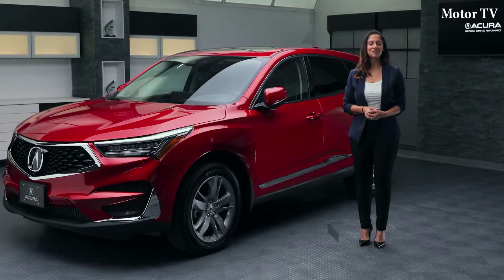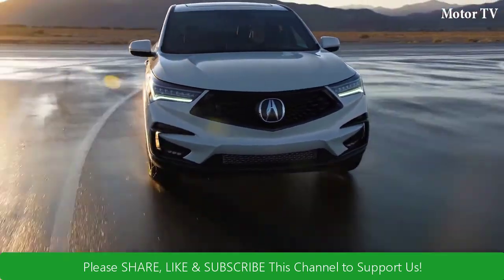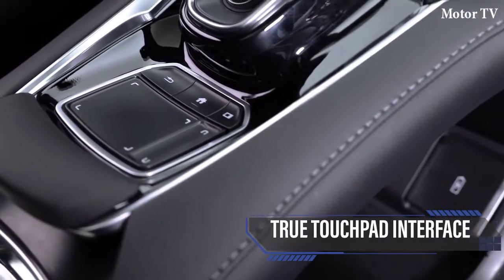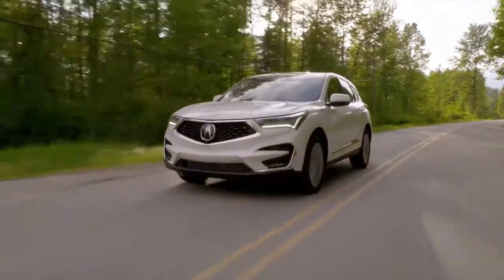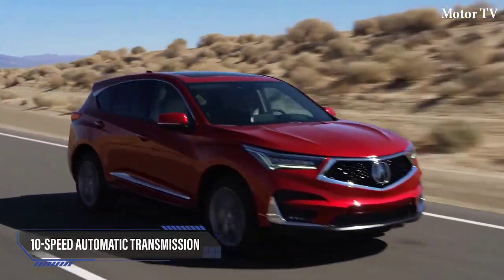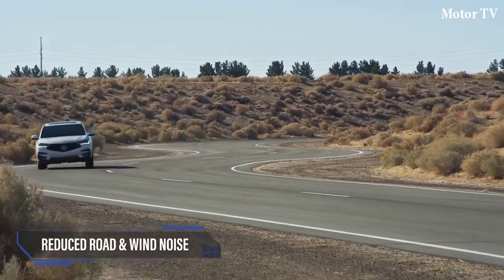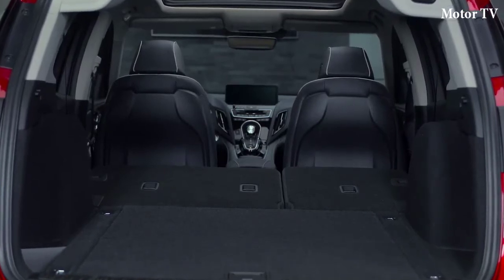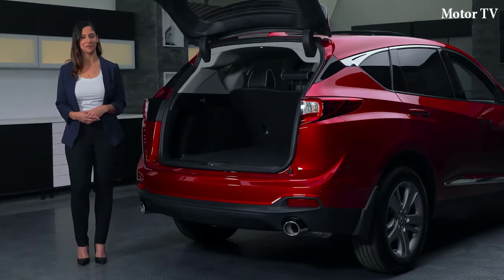2019 Acura RDX Review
For all the advances realized by the completely new 2019 Acura RDX, the automaker’s agenda to remake it from a popular but dynamically unremarkable vehicle into a genuinely sporting one can be distilled down to one ostensibly minor and optimistic detail: The default setting for the RDX’s Integrated Dynamics driving-mode system is Sport. (Those so inclined can dive deep into the submenus and change the default mode to Comfort.) Realized with a simple software tweak—or a relabeling of the switch, for the cynics among us—the decision to proactively bias the luxury compact crossover’s personality carries significant weight. Signaling not only a tangible attitude adjustment from that of the previous RDX, which defaulted to Comfort mode, this also plays into Acura’s attempted spiritual reawakening initiated with the return of the NSX.

The first RDX to be entirely designed and constructed in the United States, the third-generation 2019 model is larger than the outgoing car in nearly every respect. The wheelbase grows to 108.3 inches from 105.7, the overall length expands to 186.8 inches from 184.4, and height is up slightly to 65.7 inches from 65.0. The engine, on the other hand, shrinks in both displacement and cylinder count, with the previous RDX’s naturally aspirated 3.5-liter V-6 having been replaced with a smaller but torquier turbocharged 2.0-liter inline-four. The turbo four’s 272 horsepower clocks in just seven ponies shy of the outgoing V-6’s 279, but the new engine tromps the old one in the torque department at 280 lb-ft to 252. Gear swaps are handled by a version of the corporate 10-speed automatic transmission that has been popping up across the Honda and Acura universe since it first appeared in the 2018 Odyssey, bringing with it the now familiar buttons for gear selection. The RDX is available in both front- and all-wheel-drive configurations; the latter employs Acura’s Super Handling All-Wheel Drive (SH-AWD) for a cool $2000 upcharge regardless of trim level.